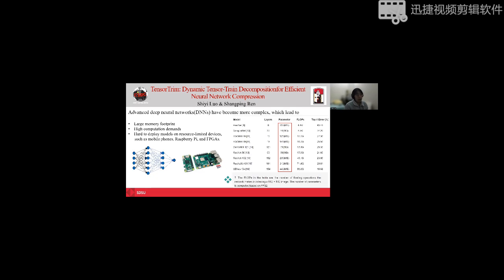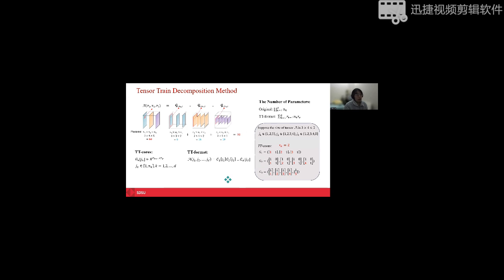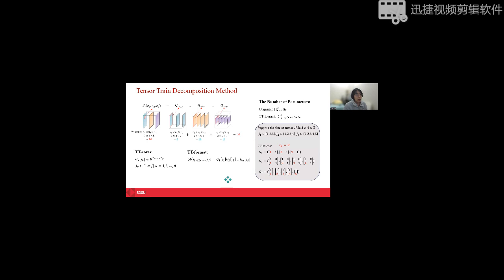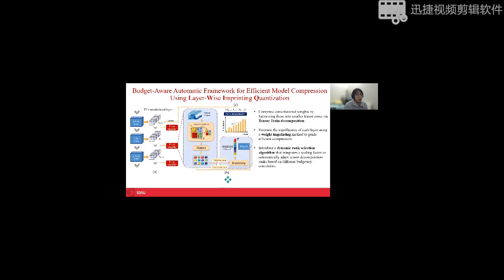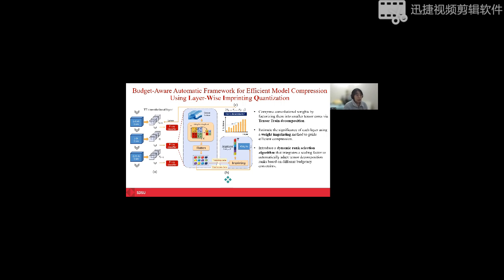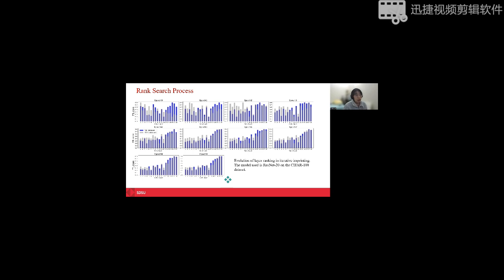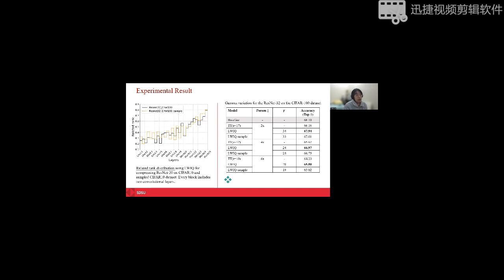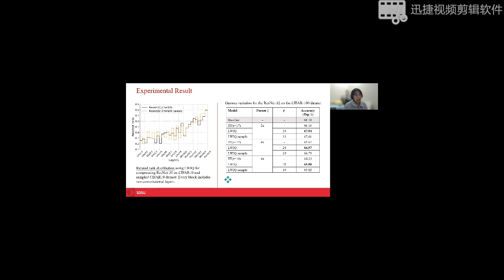TensorTrim: Dynamic Tensor-Train Decomposition For Efficient Neural Network Compression - Shiyi Luo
Shiyi Luo
TensorTrim: Dynamic Tensor-Train Decomposition For Efficient Neural Network Compression